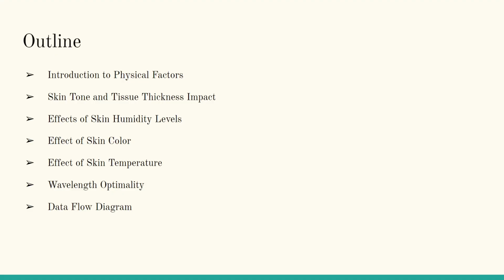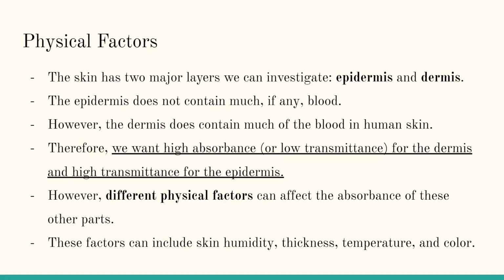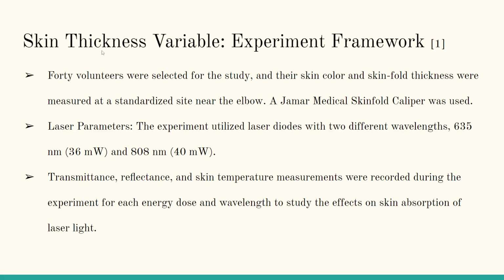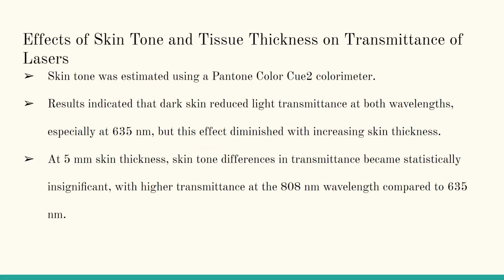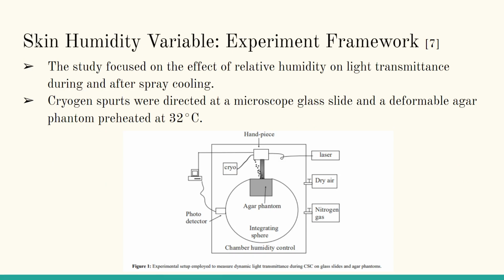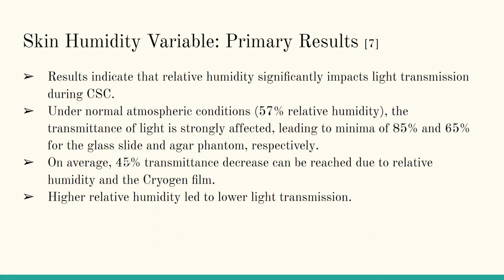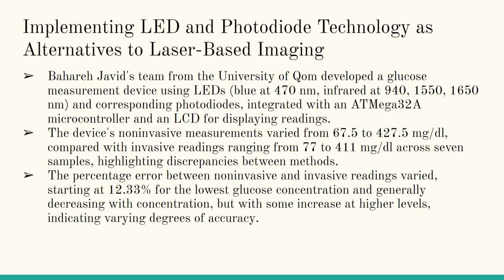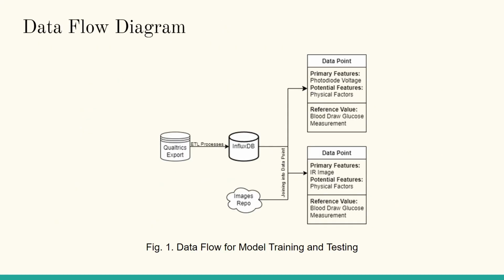GR 493 - Advancing Non-Invasive Glucose Monitoring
Full Title: Advancing Non-Invasive Glucose Monitoring through Integrated Physical Factors and Wavelength Optimization
This work examines the effects of physical factors like skin tone, temperature, thickness, and humidity on the performance of GlucoCheck, a non-invasive glucose monitoring device using IR technology. It delves into how these variables influence light absorption and scattering in the skin, affecting IR image quality in GlucoCheck. The research addresses how skin humidity alters transmittance, and skin temperature and color diversely impact light absorption. These findings underscore the importance of considering these variables to improve glucose level predictions. We propose a data collection strategy using advanced sensors for real-time acquisition of these factors, integrating them into the algorithm for enhanced device accuracy. This strategy seeks to boost GlucoCheck’s reliability, contributing to personalized, adaptive healthcare innovations.
Author: El Arbi Belfarsi, Maria A Valero
Advisor: Dr. Maria Valero